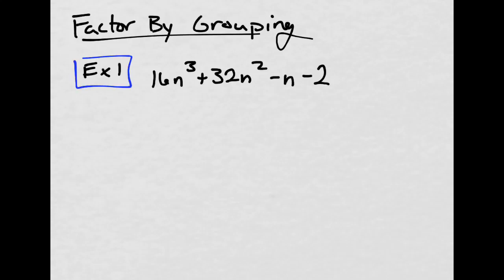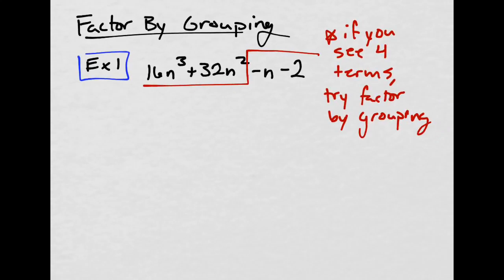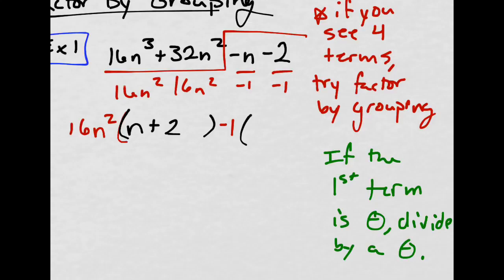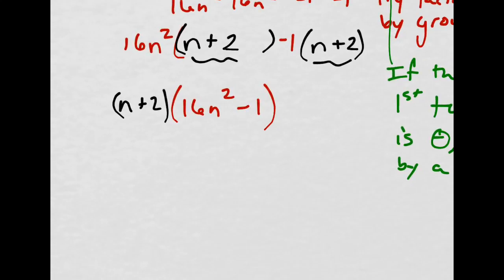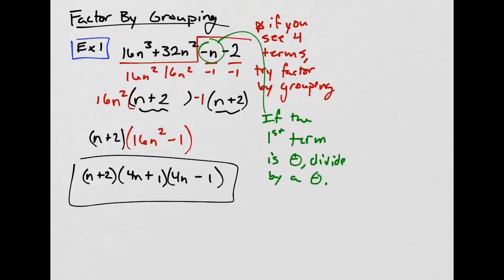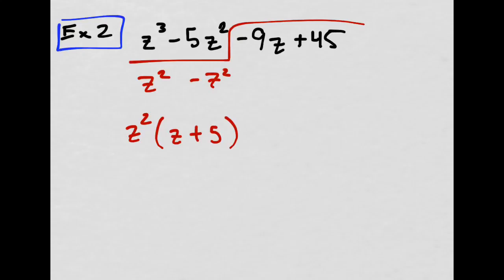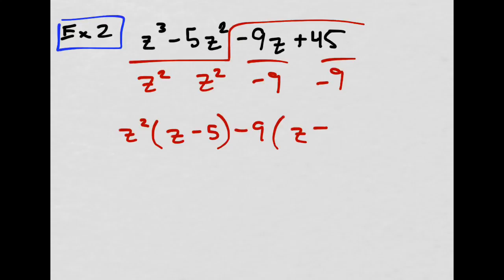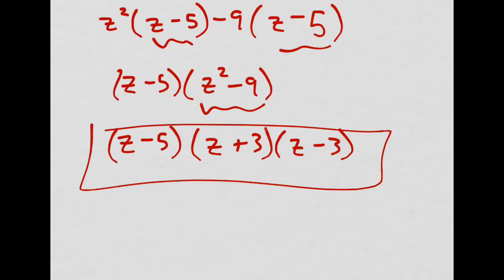Factor by Grouping